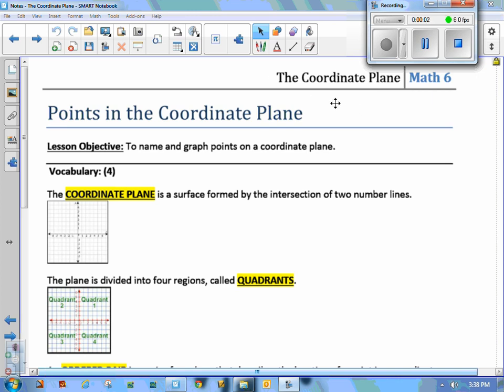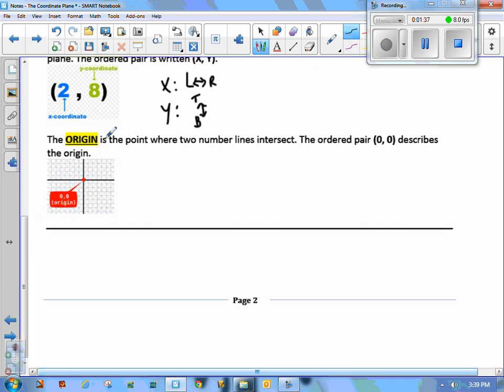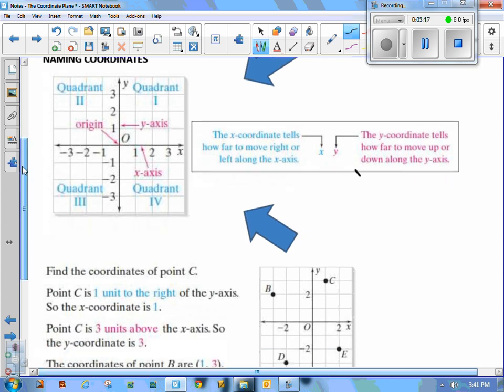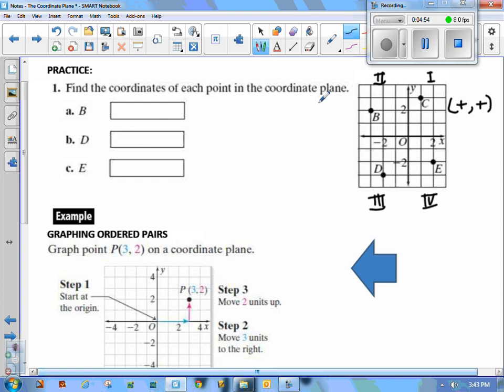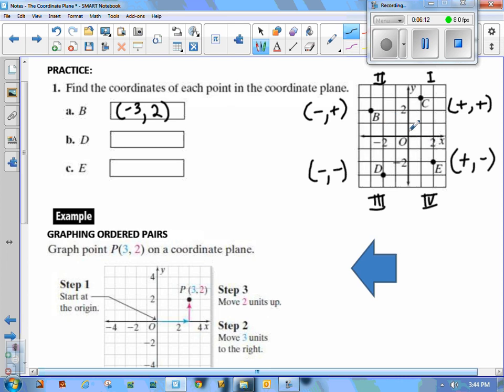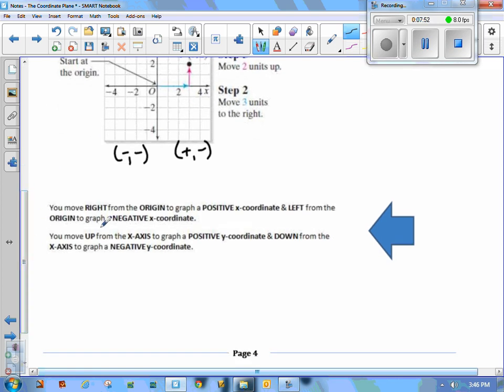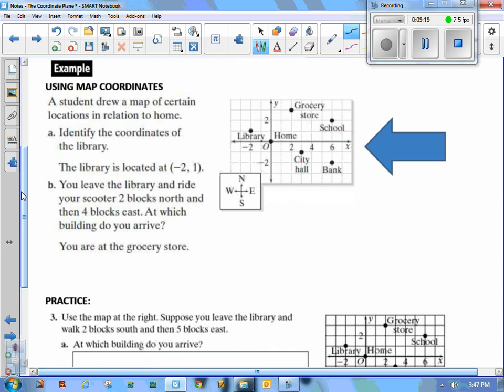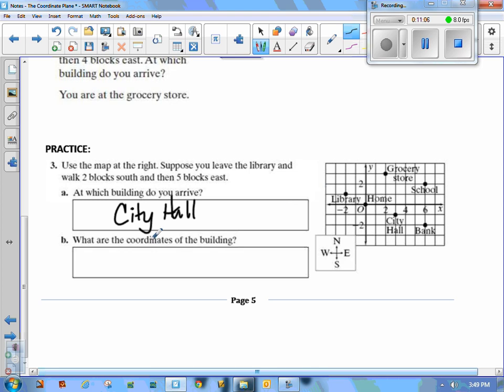Video Notes Points in the Coordinate Plane